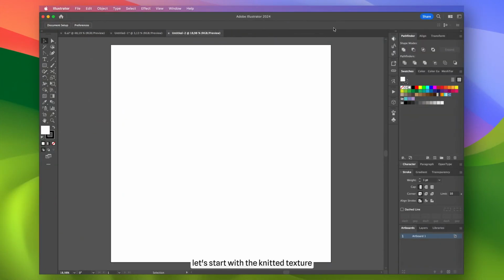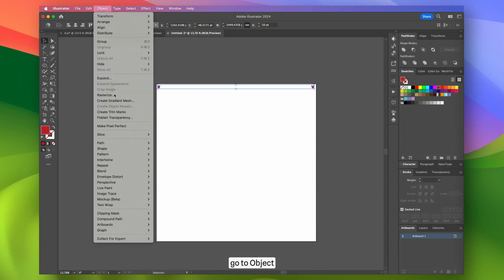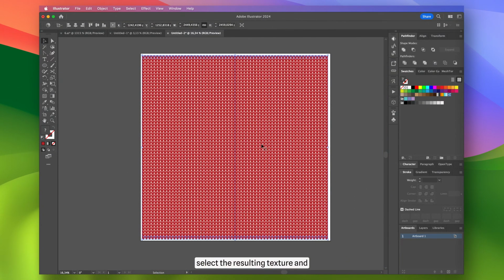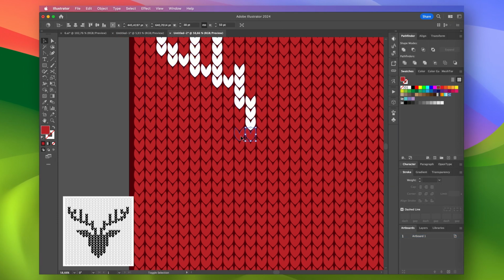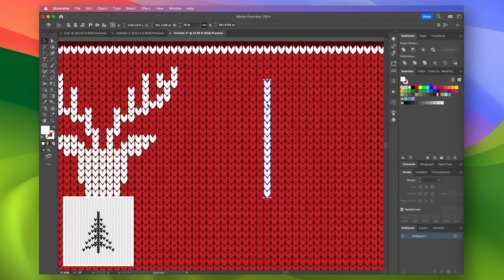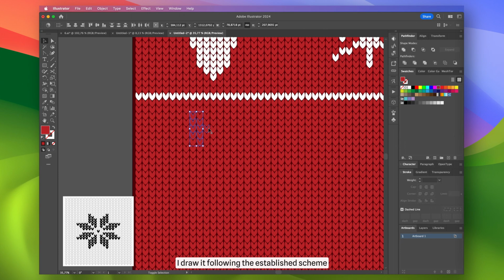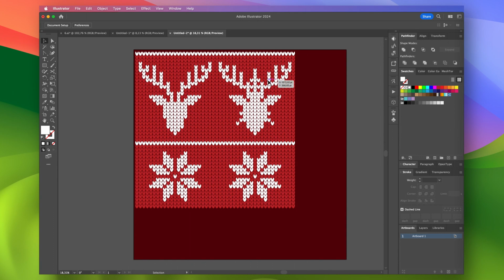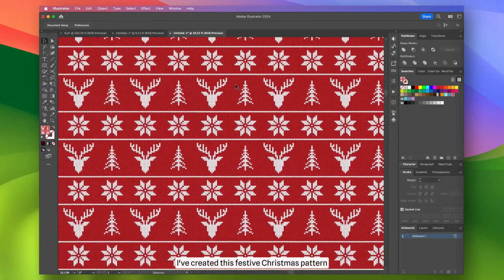How to Make a Christmas Jumper Pattern in Adobe Illustrator | Tutorial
Learn how to make a Christmas Jumper Pattern in Adobe Illustrator from start to finish with this step-by-step tutorial. Discover the essential techniques and tools to design a professional and eye-catching patterns for your projects.

00:00 Introduction
00:11 How to Make a Christmas Jumper Pattern in Adobe Illustrator